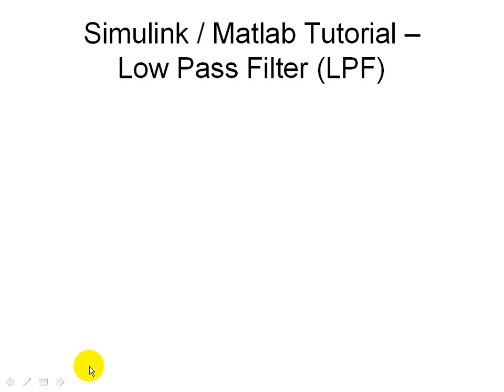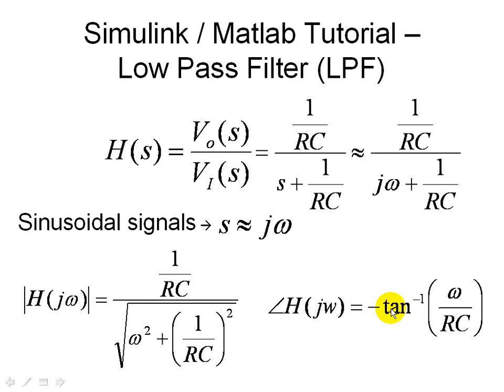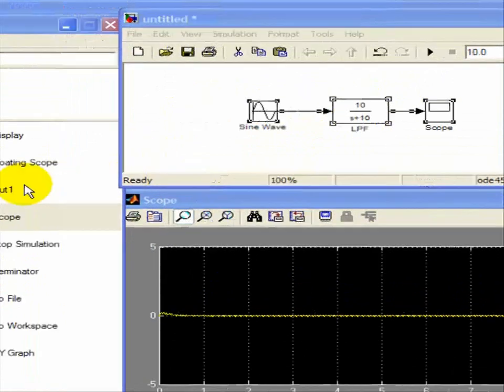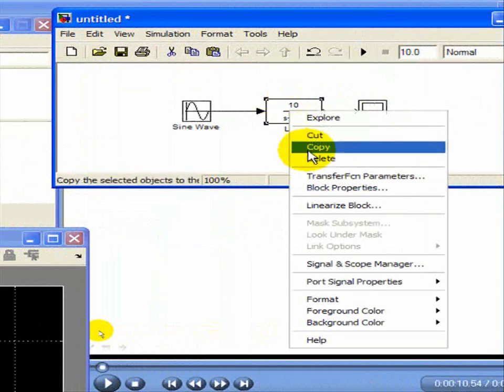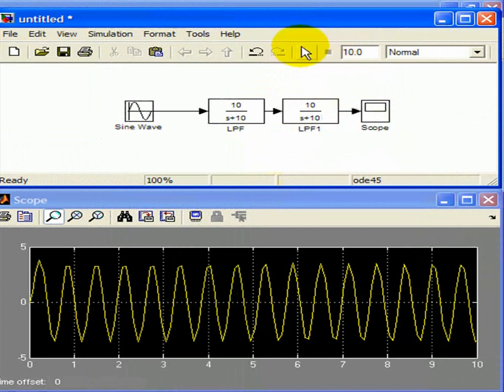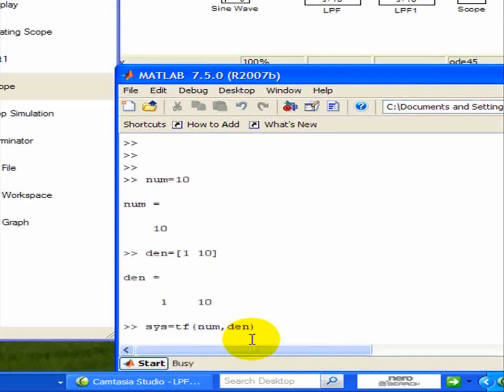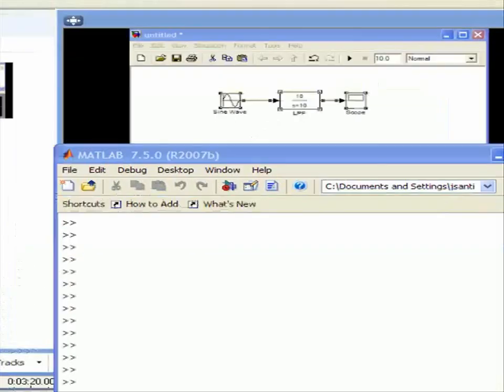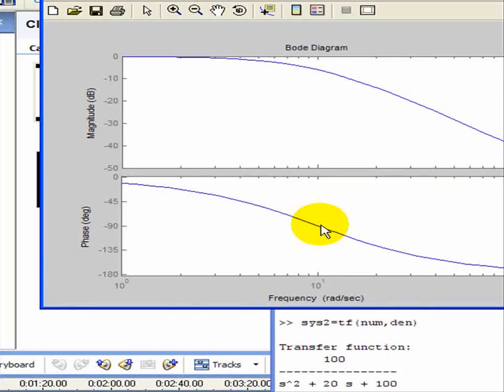Simulink / Matlab Video Tutorial and Example - Low Pass Filter - Bode Plots (Part 2)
Here is a quick introduction describing a low pass filter LPF).  A LPF passes low frequency signals while attenuating the amplitude of signals with higher frequencies at a frequency called the cutoff frequency.  The cutoff frequency determines when frequencies of the input signal passes through the filter unattenuated and what signal frequencies gets attenuated.  Below the cutoff frequency, signals with frequencies below the cutoff passes through unattenuated otherwise the signal gets attenuated when its frequency is above the cutoff frequency.

Note that a high pass filter is opposite to a LPF and a bandpass filter is a cascade combination of a high-pass filter and low-pass filter.

From a stereo perspective the low pass filter passes the bass frequencies and the high pass filter passes the treble audio signal.  An equalizer basically consists of a whole bunch of bandpass filters connected in parallel.

The low-pass filter exists in many different forms, but our focus here is in signal processing but it can be found in applications such as finance and image processing.  You can think of a low pass filter as a smoother or averaging function removing the short-term variations or oscillations of a signal quantity.  In finance for example, you take 120-day averages to determine long-term trends.

The video will provide review what an ideal low pass filter is and provide a simple RC circuit as first-order filter.

A Matlab/Simulink demo is given to illustrate how different frequencies of the input signal gets attenuated at the output when its greater than the cutoff frequency.

This video does a Simulink Demo found within Matlab and the next video (Part 2) will show how to get a bode plot using the tf command to find the system transfer function and the command bode to generate the bode plots of magnitude and phase as a function of frequency.